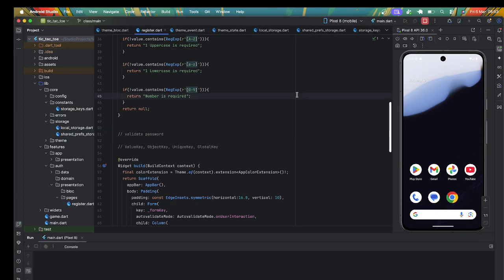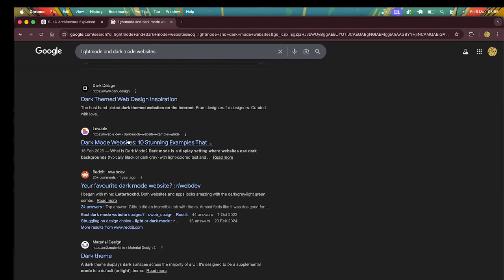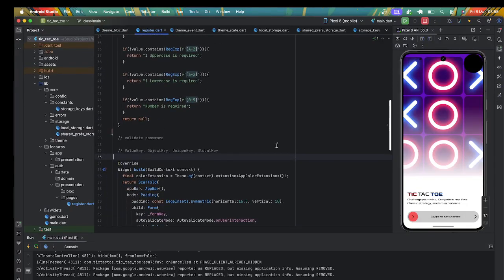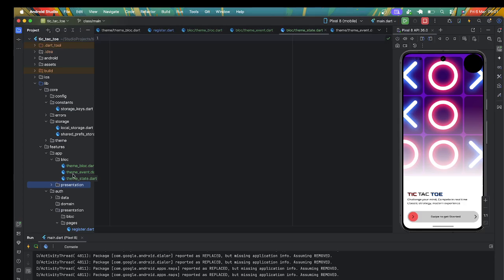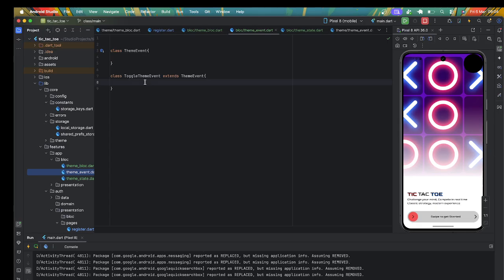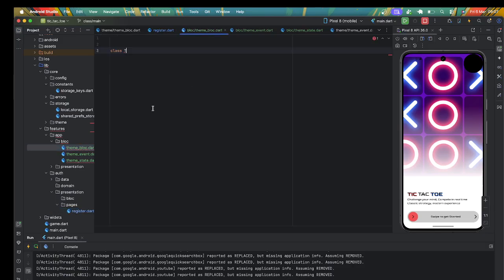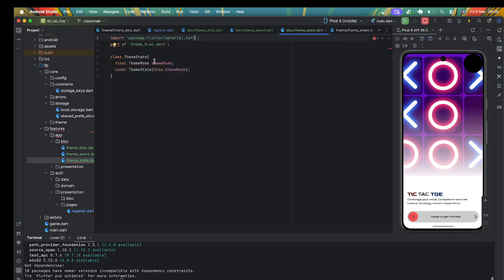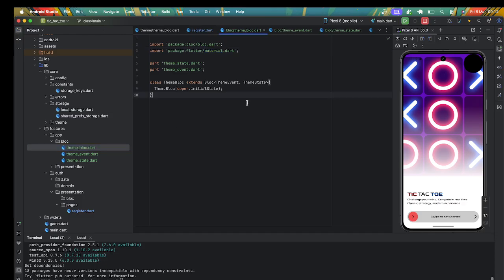Flutter Light & Dark Mode – Part 1 | Complete Theme Setup [ BLO ]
In this video, we start implementing Light Mode and Dark Mode in Flutter. Theme support is an essential part of modern mobile applications, allowing users to switch between different visual experiences while keeping the UI consistent and accessible.

In Part 1, we focus on the foundation of theming in Flutter. You’ll learn how to structure your project to support scalable themes, define light and dark theme configurations, and apply them globally across the app.

This approach ensures your app remains maintainable, scalable, and production-ready, which is critical for real-world Flutter applications.

What you’ll learn in this video:

Understanding Flutter’s theming system

Creating a scalable theme structure

Implementing Light Theme and Dark Theme

Applying themes globally using MaterialApp

Best practices for managing themes in large Flutter projects

This is the first part of a series, where we build a clean architecture for theme management that can easily support future UI customization.

If you're building professional Flutter apps, mastering theming is a must.

Tech Stack:
Flutter • Dart • Material Design